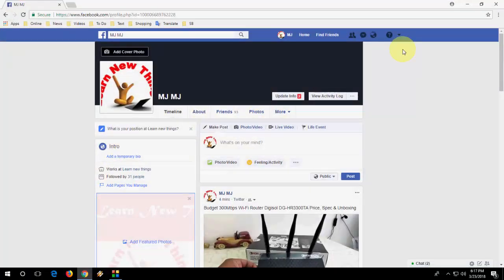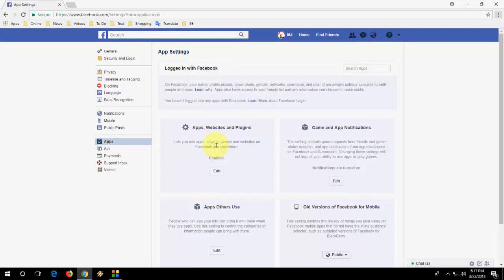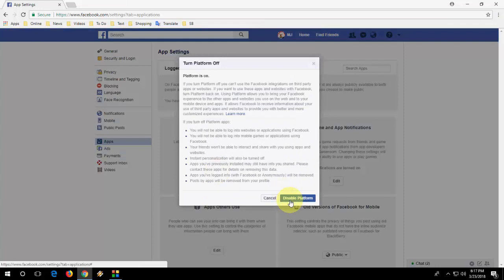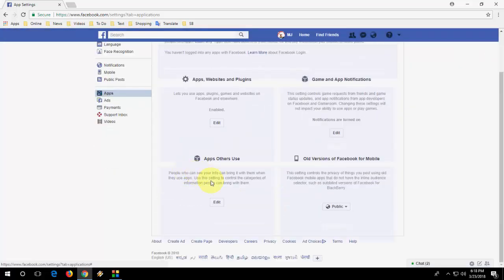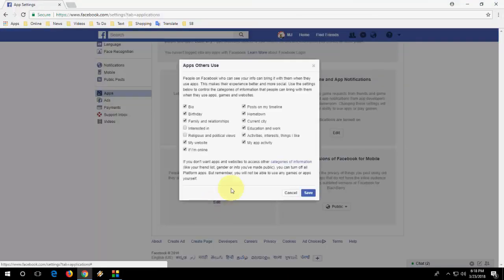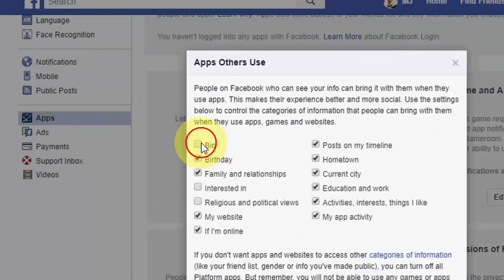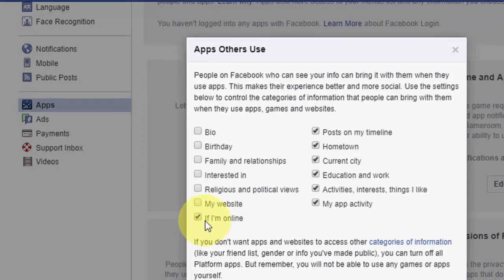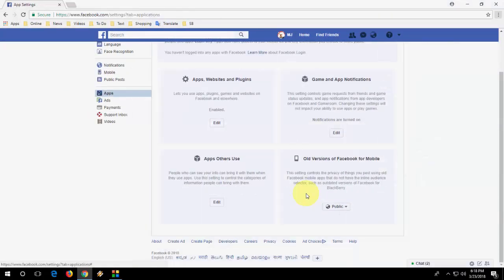How to stop Facebook giving your data to Third Parties (Secure Yourself)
protect your personal data on Facebook

Bio, birthday, family and relationship, interested in, religious and political views, my website, if I’m online, post on my timeline, hometown, current city, education and work, activities interest things I like, my app activity,